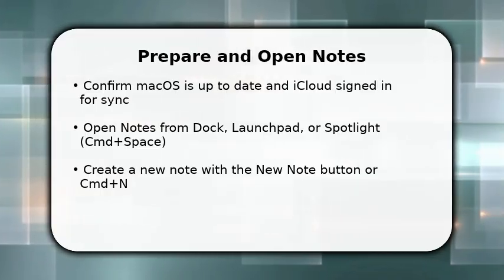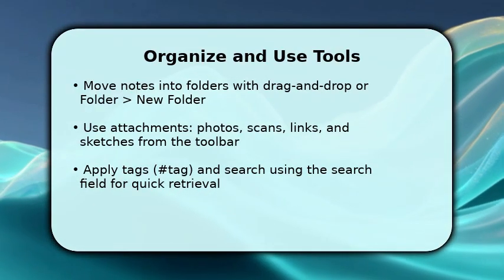How to Use Apple Notes on Macbook (easy Method)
How to Use Apple Notes on Macbook (easy Method) | 🔒 Surfshark VPN Deal — Stay private and secure. $1.99/mo + 3 Months Free ▸

Discover the simple steps to master Apple Notes on your MacBook. This video guide walks you through creating, organizing, and syncing notes across devices with ease.